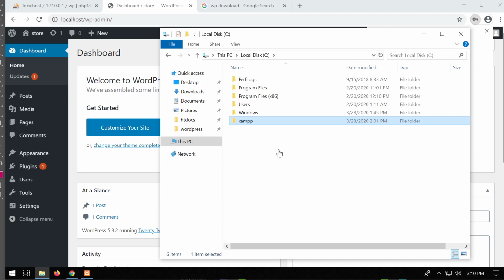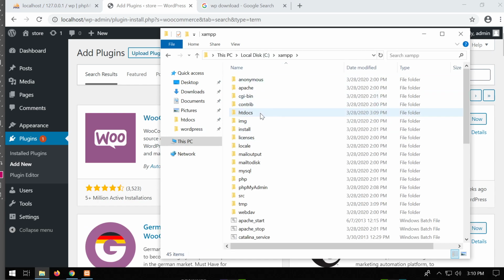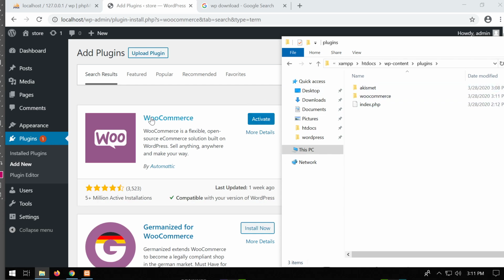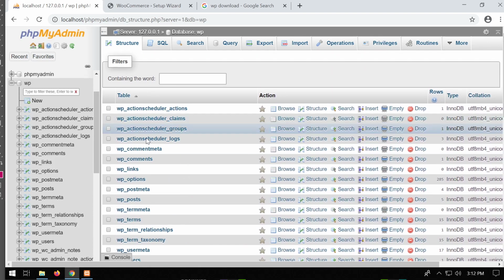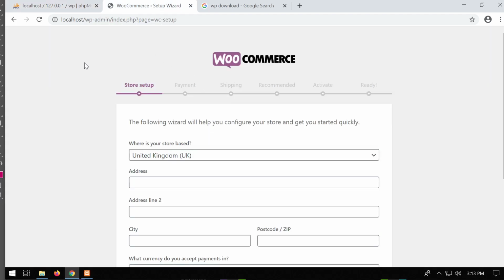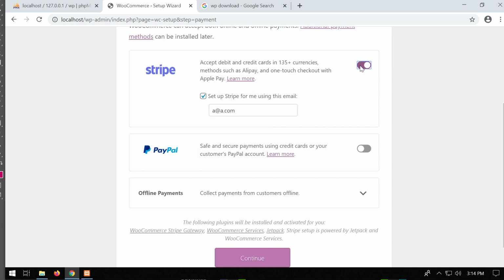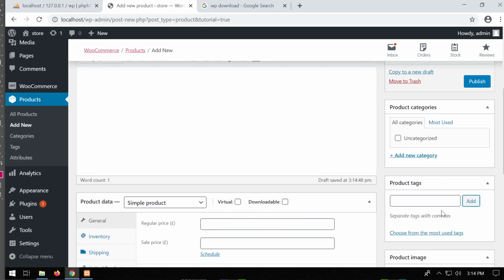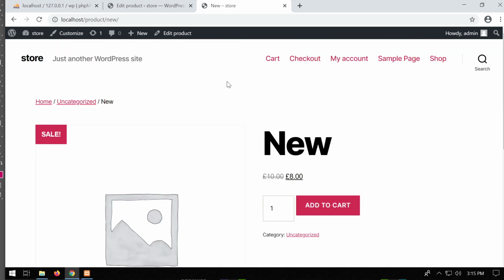Installing Woocommerce - simple install version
Here is how to install Woocommerce from WordPress plugins area